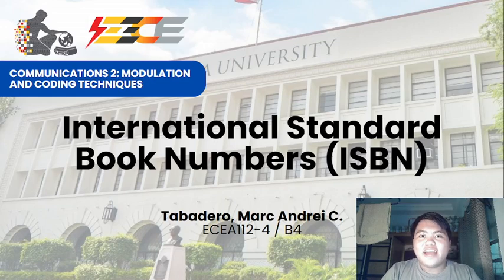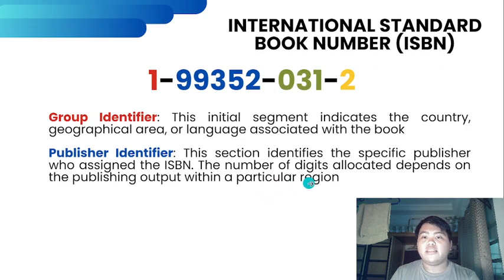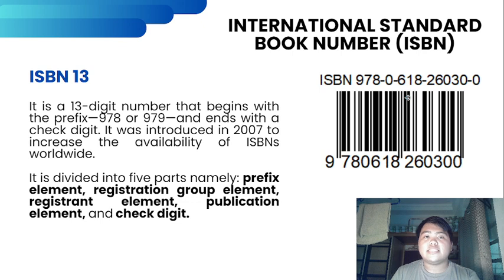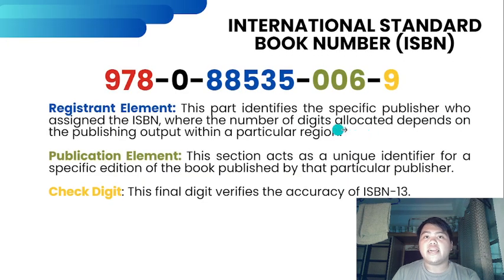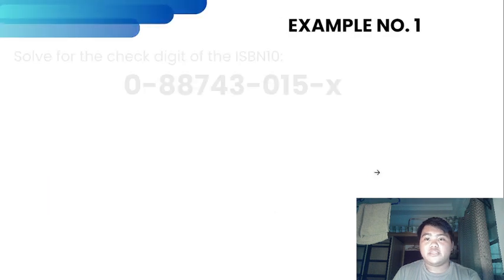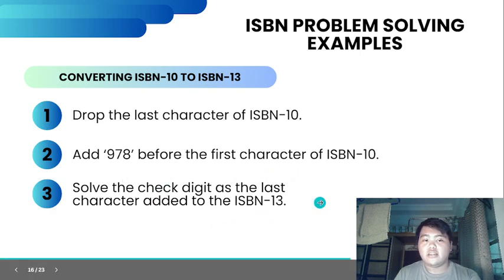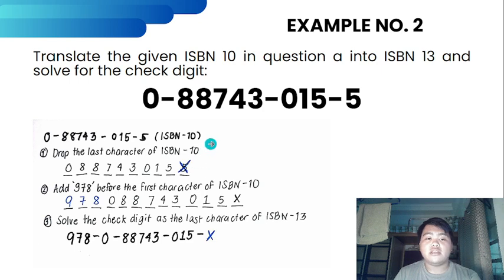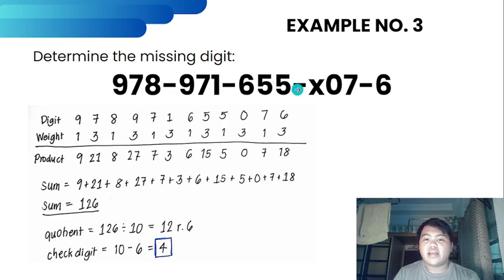INTERNATIONAL STANDARD BOOK NUMBER (ISBN)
COURSEWORK 6

TABADERO, Marc Andrei C.
ECEA112-4 / B4 (Communications 2: Digital Modulation and Coding Techniques)